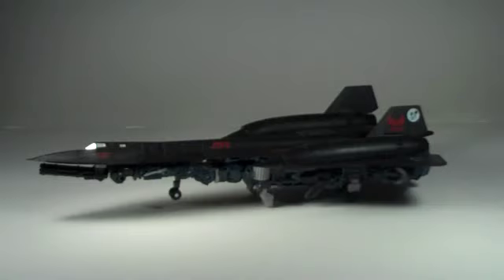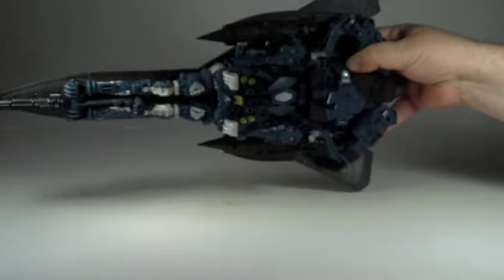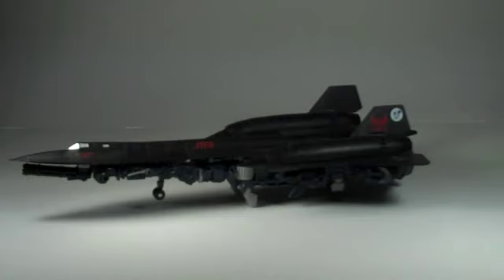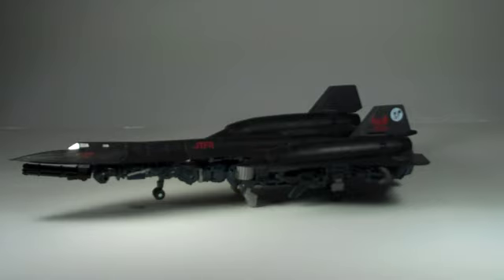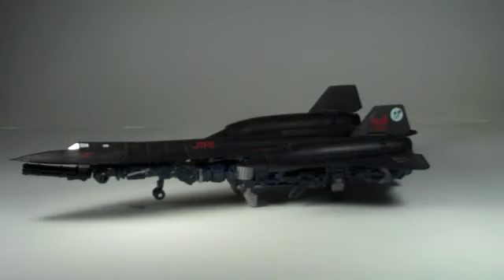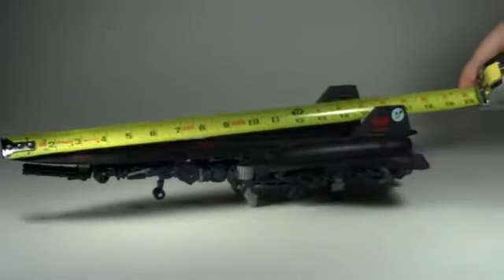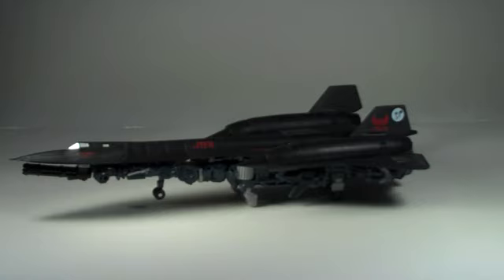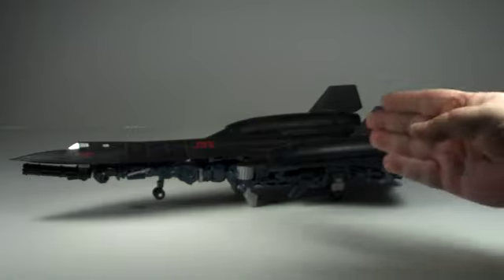ROTF Jetfire...quickie video